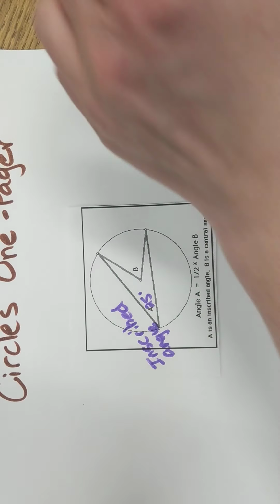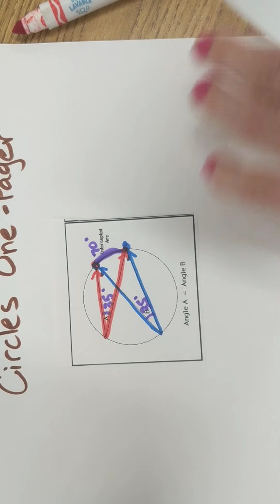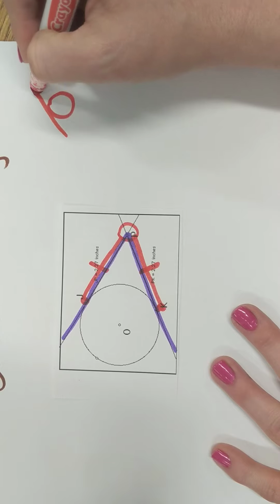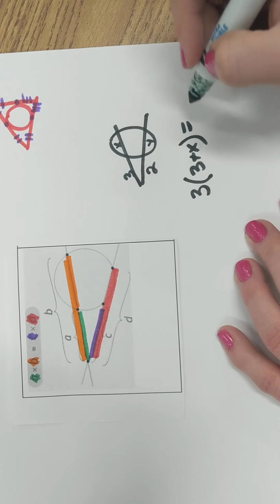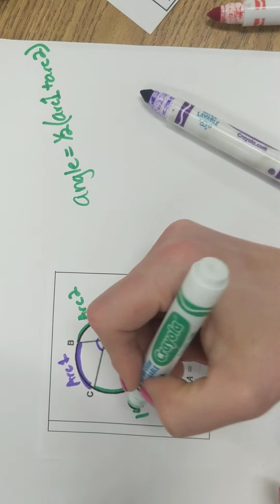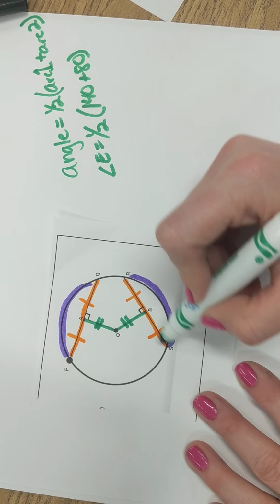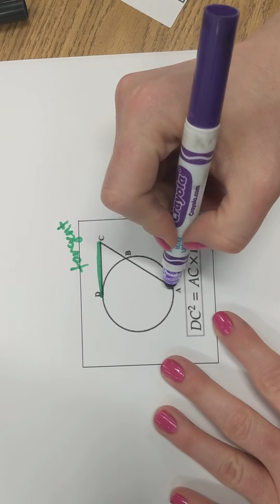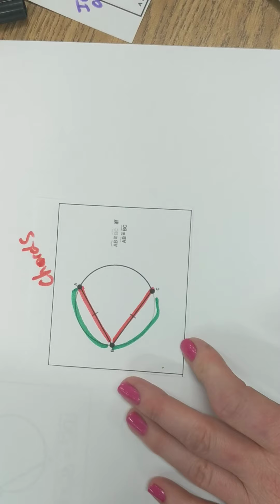Unit 7 Circles One Pager